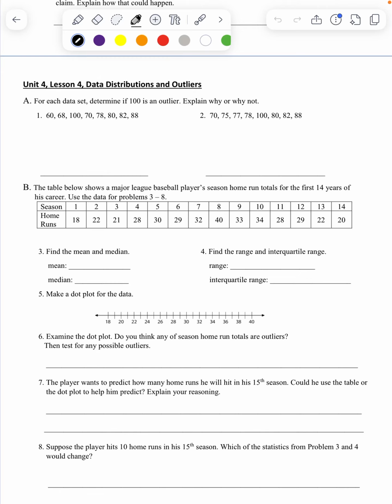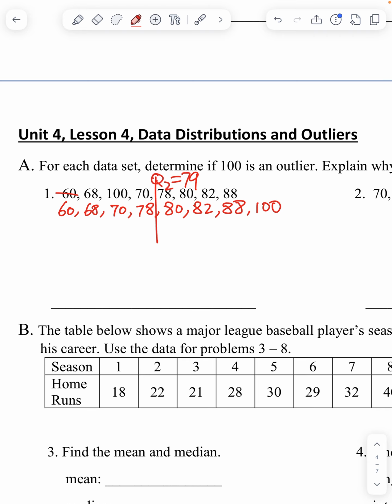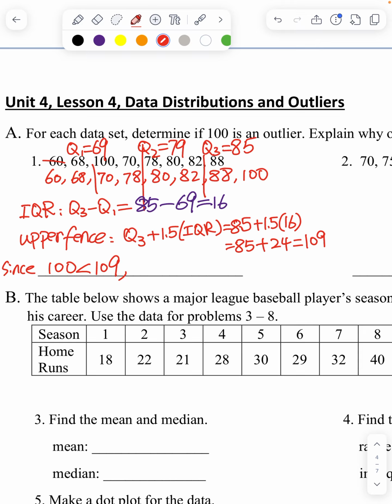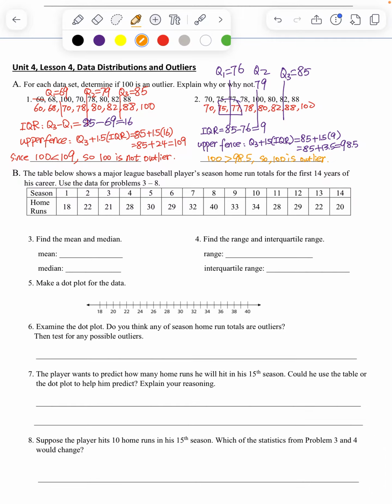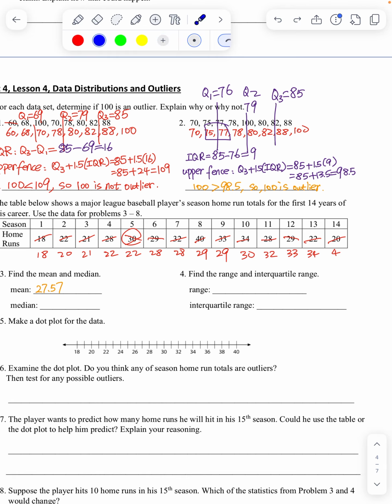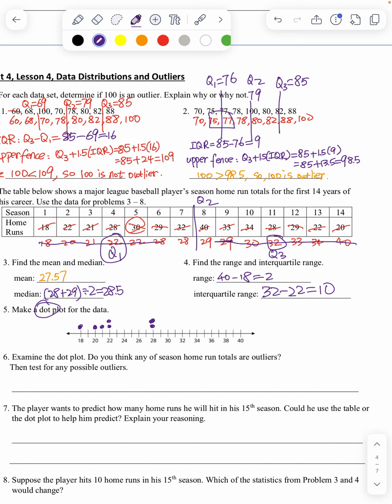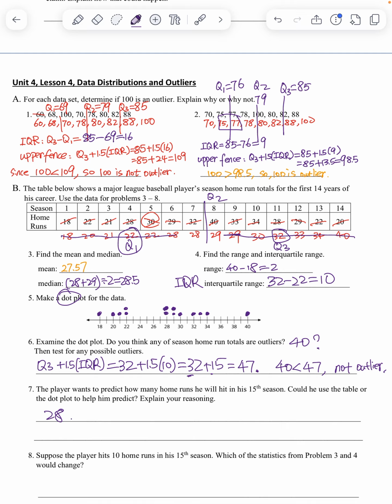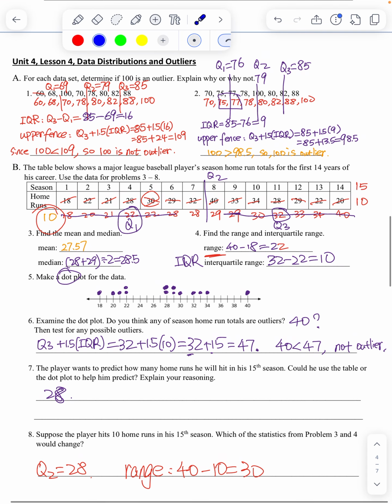Algebra 1, unit 4, lesson 4